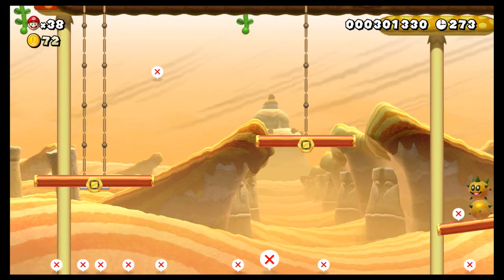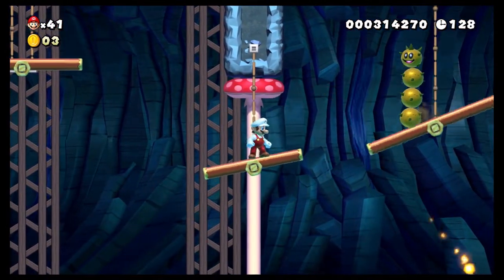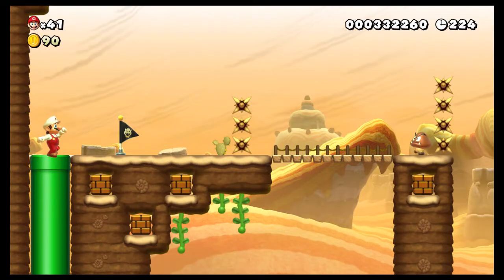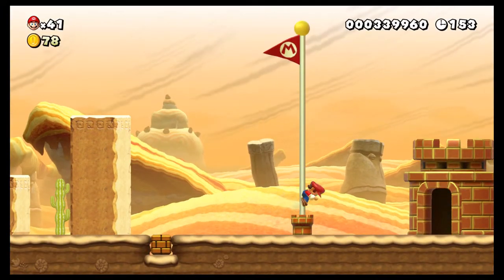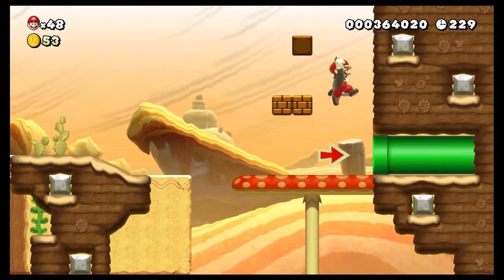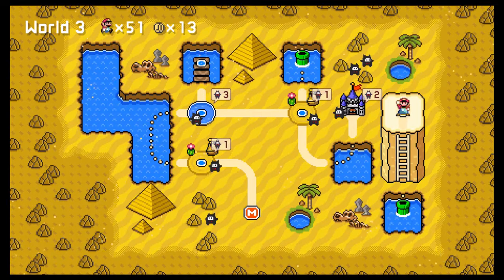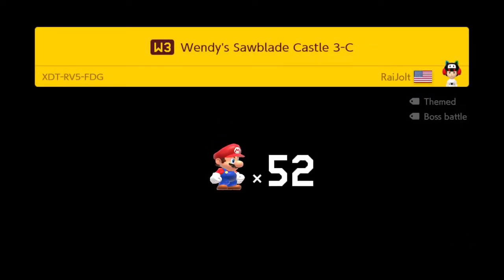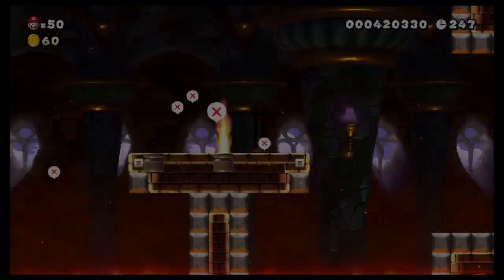World 3 - Super RaiJolt World - Super Mario Maker 2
Hey everyone!

Thanks for checking out my playthrough of World 3 of Super RaiJolt World! This world was suggested to me by the creator to check out, and it did not disappoint! It is a 40-level world, all NSMBU-style, with each level having 3 big coins in increasing value. The big coins are some of the hardest I’ve ever had to collect, and I’ve left a lot behind through my playthrough. I highly recommend you check it out!

Maker ID: 0LW-G1S-38G

Timestamps are as follows:

0;25 - Pokey Dunes 3-1
6:35 - Lakeside Twist 3-2
12:20 - Spike Yikes! 3-3
17:20 - Sandstorm Breach 3-Bonus
19:30 - Wendy’s Sawblade Castle 3-C